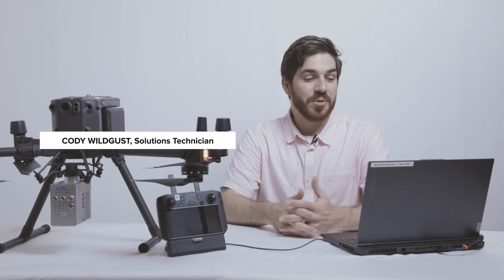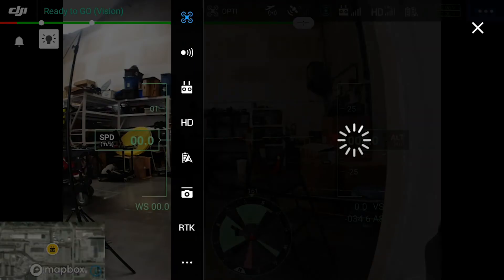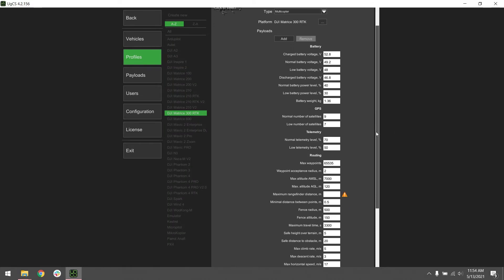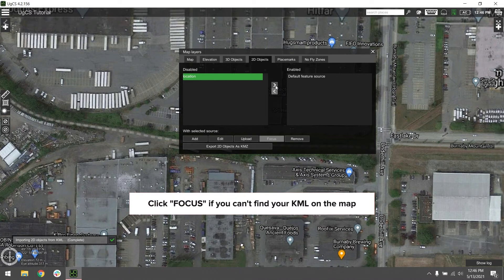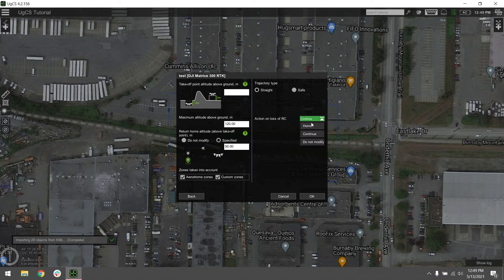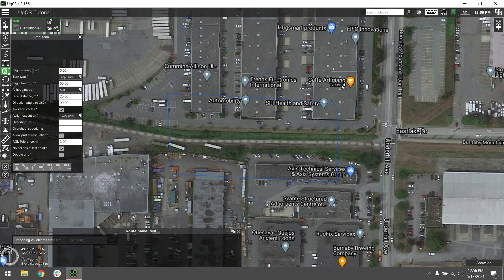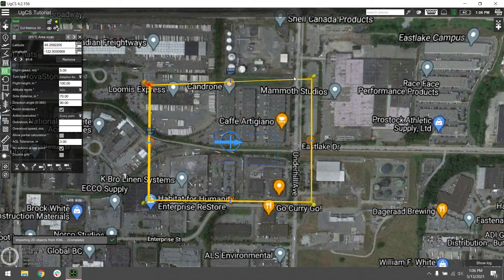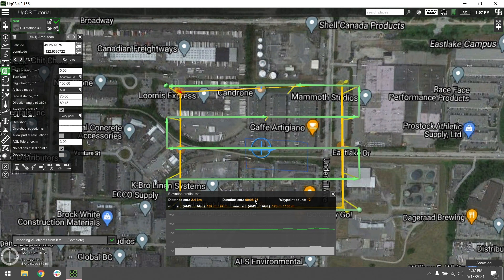Drone LiDAR mission planning with UgCS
How to use UgCS drone flight control software to plan and execute your LiDAR missions. We use this software with our Matrice series aircraft and Green Valley LiAir LiDAR systems.

In order to avoid errors, we adjust the following parameters:
1. Max Flight altitude within the DJI Application
2. Max fence radius within the UgCS vehicle profile

Importing a KML file into UgCS makes it easier to define the exact area you need to scan. Using the area scan tool we configure:
1. Flight speed (5m/s recommended for GVI LiDAR systems)
2. Flight height (should be set according to manufacturer's recommendation)
3. Side Distance (calculated based on your LiDAR's FOV and desired overlap)